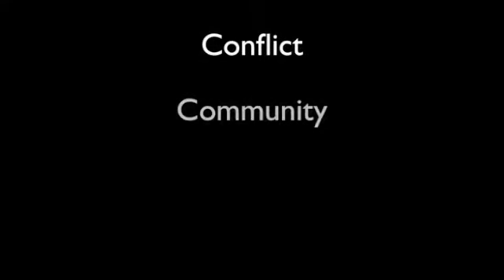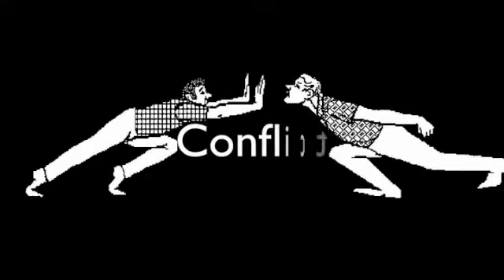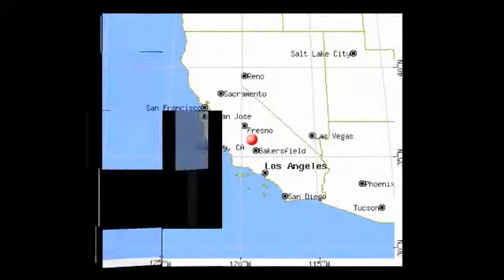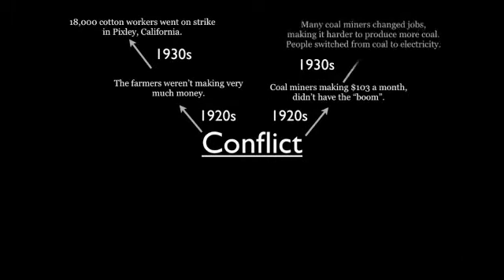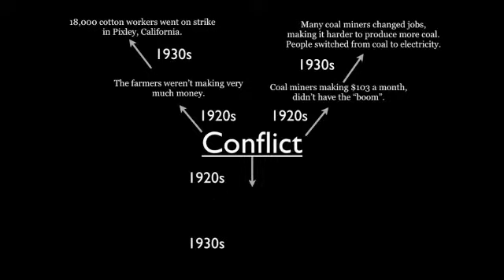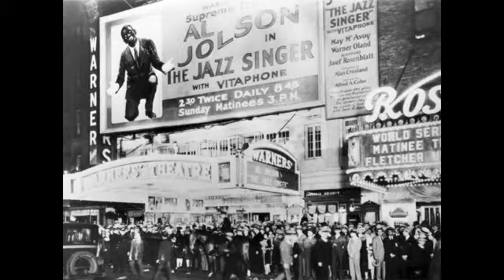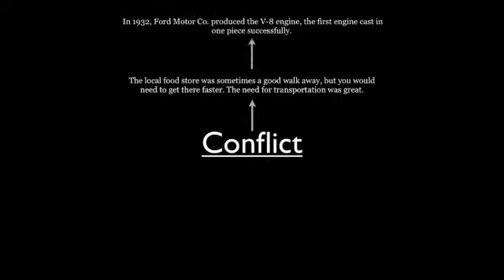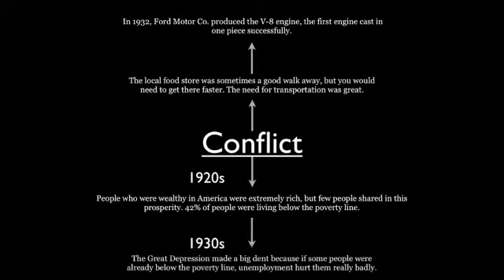Cause Effect 1920s and 1930s Gavin.m4v